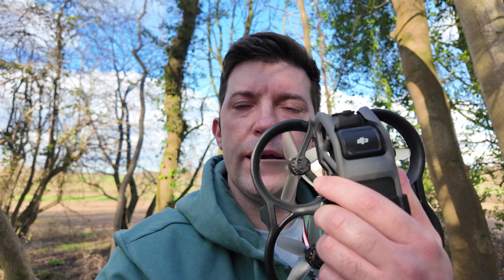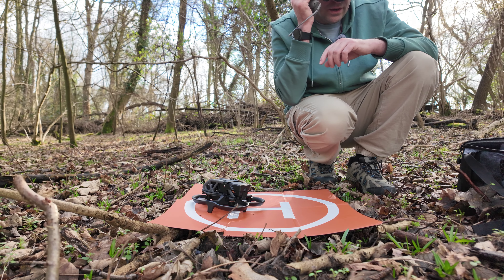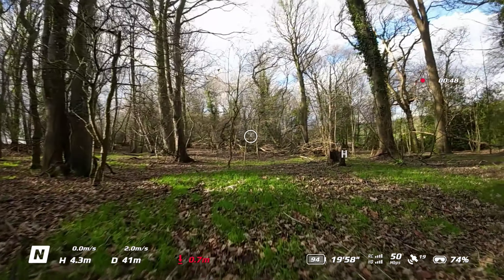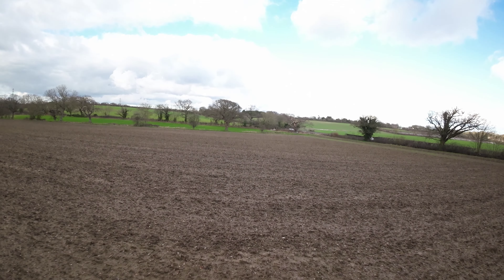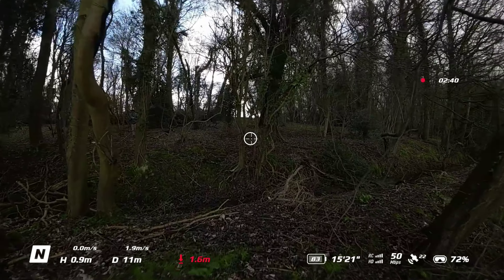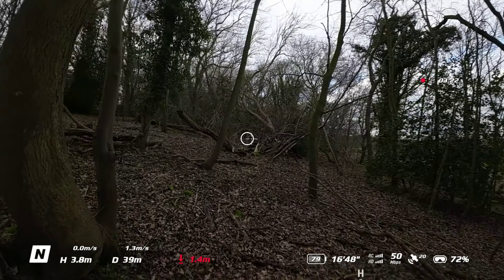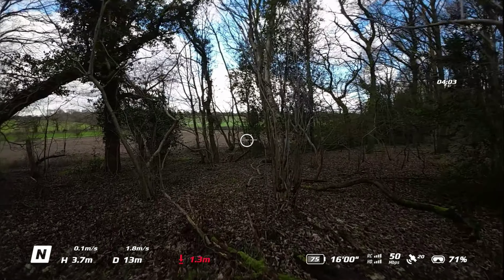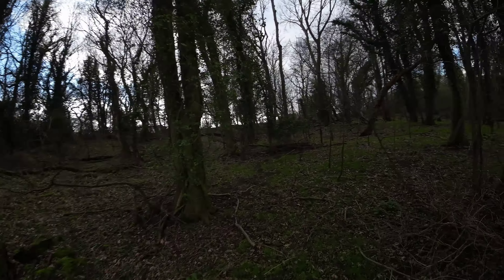DJI AVATA FLIGHT IN A NORFOLK WOODS-MY FIRST FOREST FLIGHT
DJI Avata Explorer Combo
DJI FPV - Remote Controller 2
DJI Avata Fly More Kit
SYMIK Remote Controller Lanyard for DJI FPV/Avata
DJI Avata Propellers

Potensic ATOM 4K GPS Drone
Potensic ATOM Combo 4K GPS Drone
DJI Osmo Pocket 3 Creator Combo
DJI Osmo Pocket 3
DJI mini 2 se
DJI mini 2 se flymore
DJI Mini 3 Pro
DJI Mini 3 Pro flymore
DJI Mini 4 Pro Fly More Combo with DJI RC 2
DJI Mini 4 Pro (DJI RC-N2)
£12.99 27/5/23

K&F Concept Tripod for Camera and Phone
Samsung EVO Select micro SDXC UHS-I U3
FULAIM X5 Wireless Lavalier Microphone
DJI Osmo Action 3 Standard Combo
DJI Osmo Action 3 Adventure Combo
SYMIK LP500 Drone Landing Pad 20 inch (50cm)
ONTOMYO Original Mini 2 Carrying Case
DJI Mini 2/Mini SE Two-Way Charging Hub
Propeller Strap for DJI Mini 2

INIU Power Bank, 22.5W Fast Charging 20000mAh Powerbank

Anker Power Bank, USB-C 20000mAh with 20W Power Delivery

Drone footage was taken with a DJI mini 2 se at 2.7K: 2720 × 1530@30 fps
Or,
Drone footage was taken with a Potensic Atom at 4K: 2720 × 1530@30 fps

Camera footage was taken with a DJI pocket 3 at 4K: 3840 x 2160 @30 fps